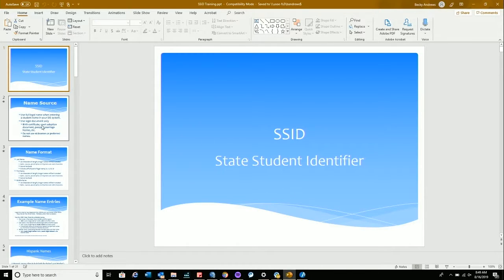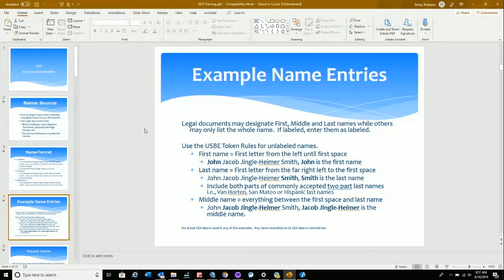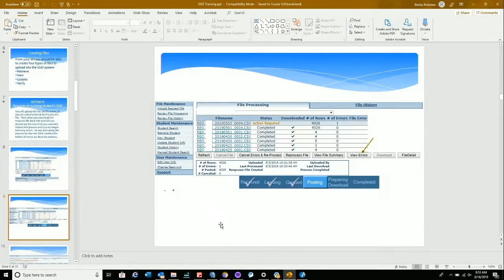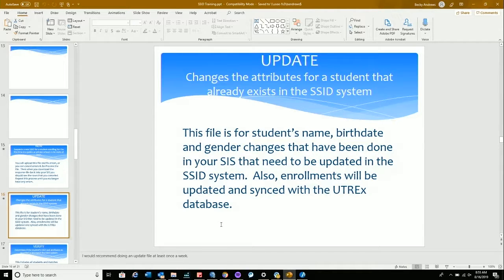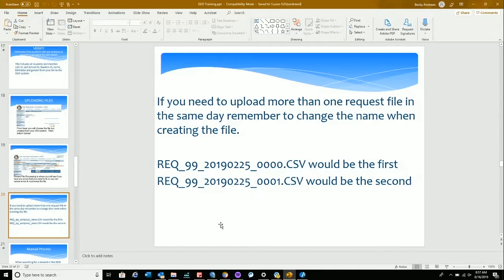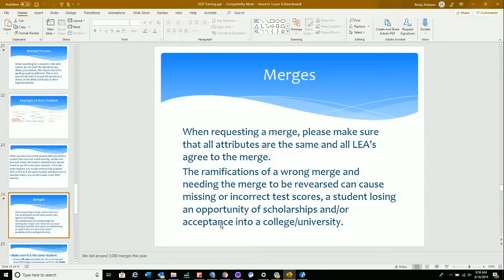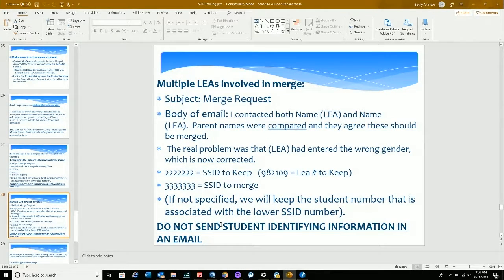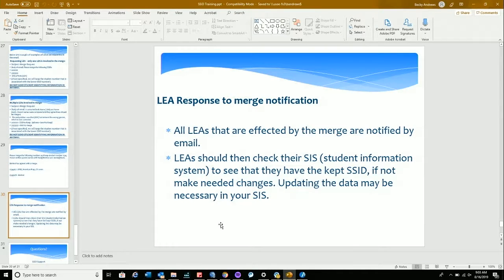8 16 2019 SSID Training